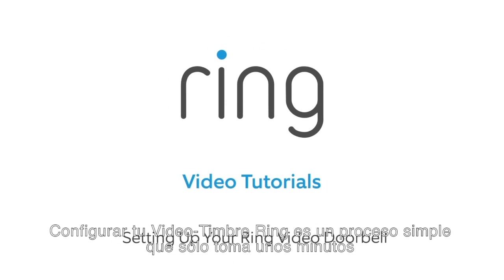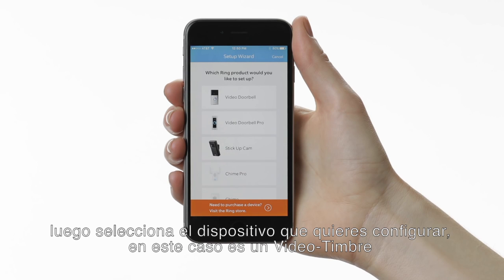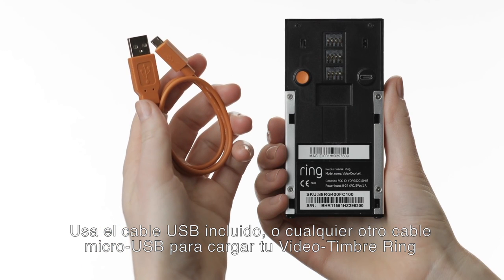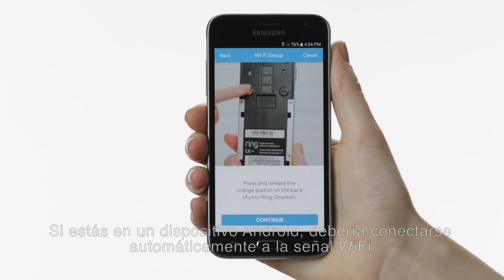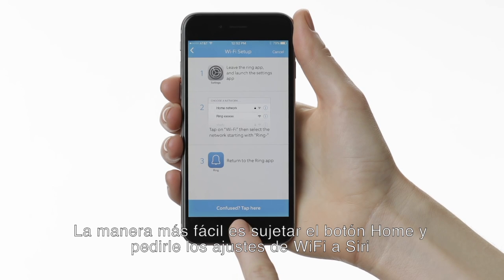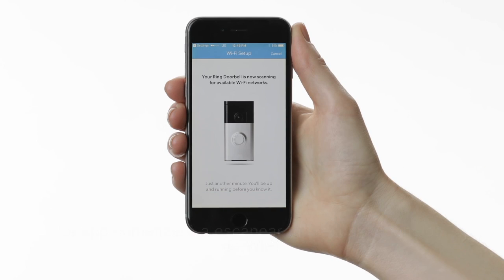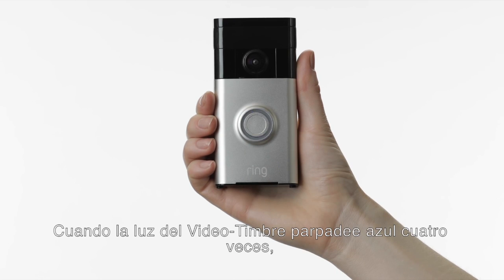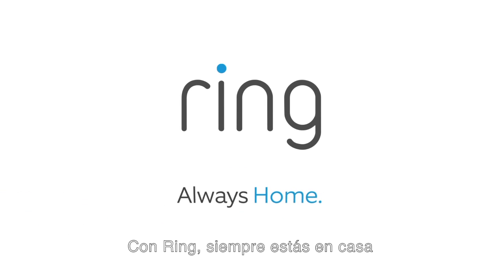Cómo configurar el video timbre Ring, paso a paso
Cómo descargar la app de Ring y configurar cada dispositivo para recibir alertas cuando alguien toca el timbre o se acerca a tu propiedad y poder responder desde tu celular. Cómo conectar tu dispositivo a tu celular, tablet o pc. Subtitulado al español